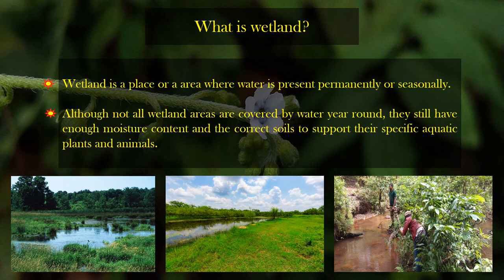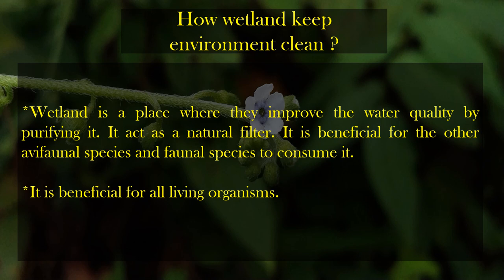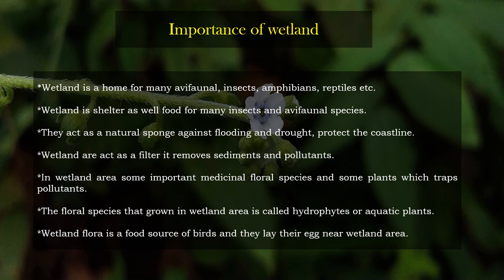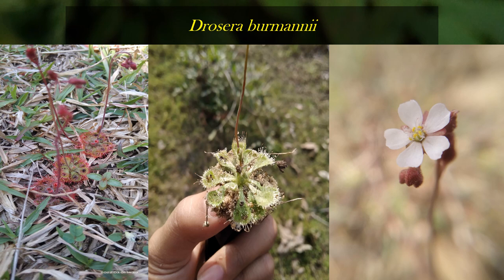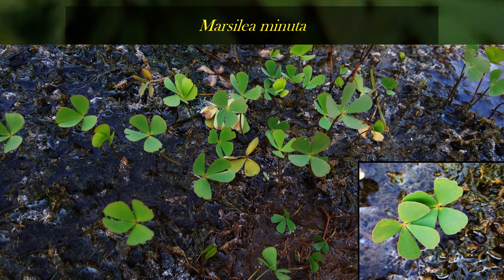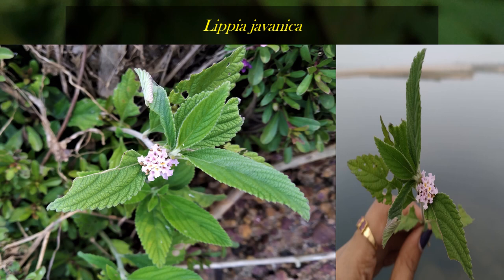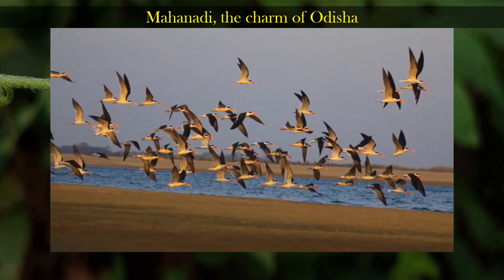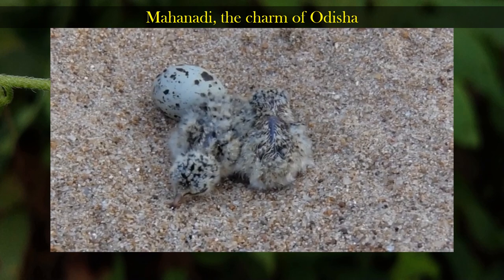Importance of wetlands by Dr Sanjeet Kumar